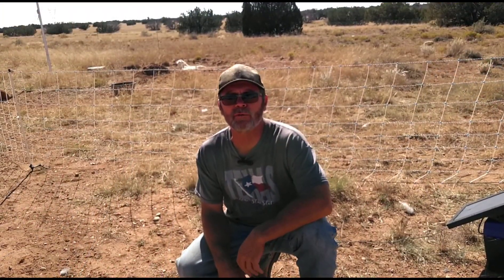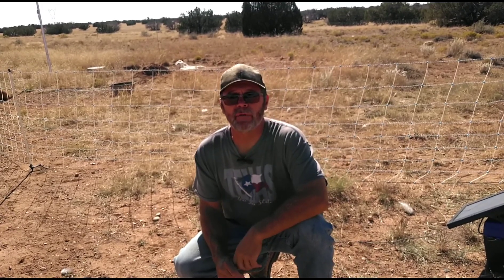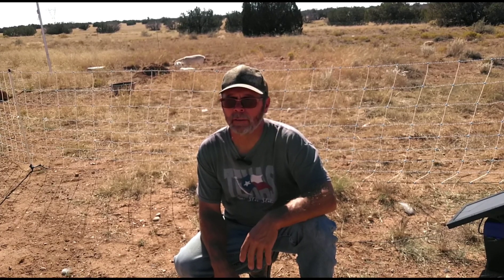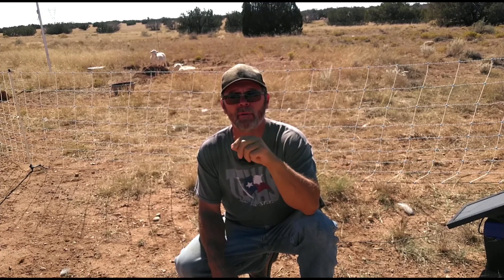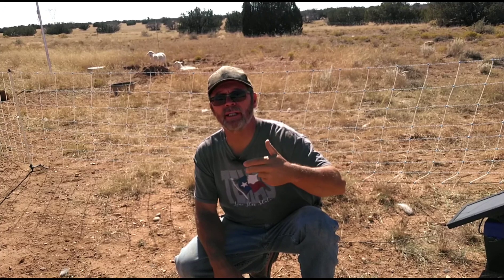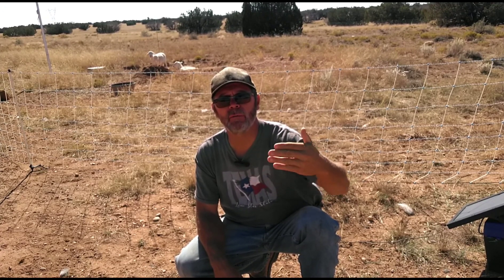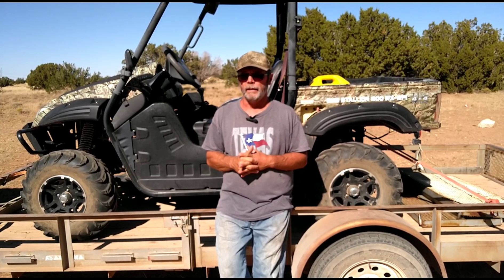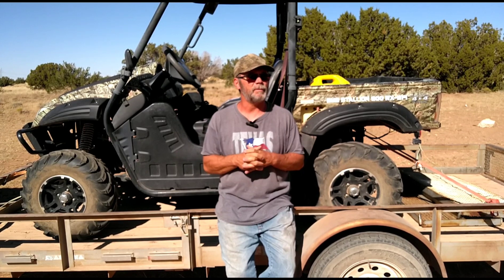Off Grid Homesteaders Called in for Search Party: Missing and Off the Grid!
In this video we talk about searching for our missing neighbor as well as starkline electric fence netting, starlink, solar panels, and rotational Grazing sheep.

Heber, AZ
85928